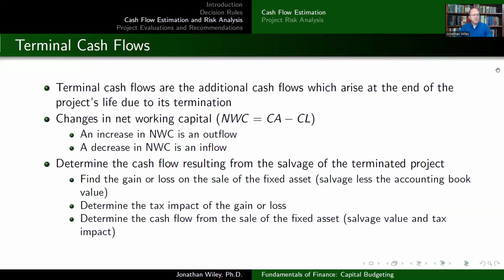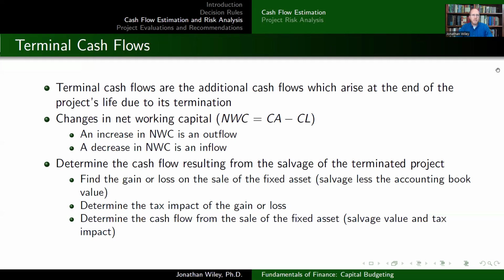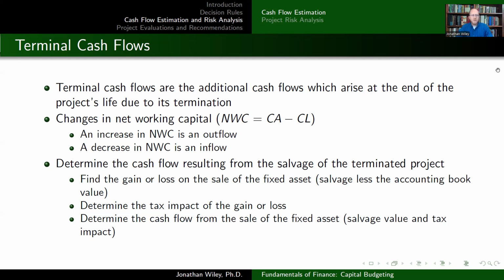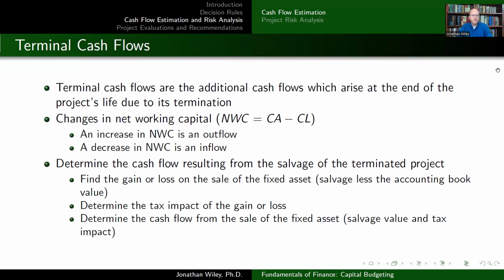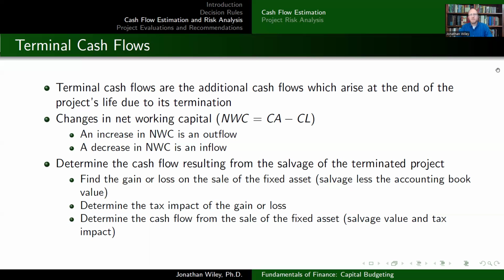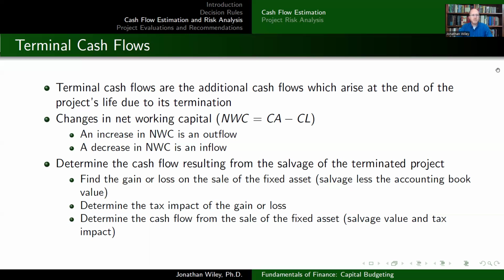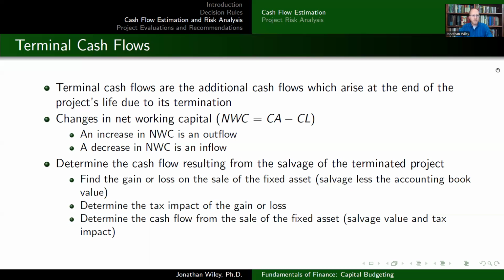Fundamentals of Finance: Capital Budgeting - Terminal Cash Flows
This video discusses calculating the terminal cash flows for a capital budgeting project.